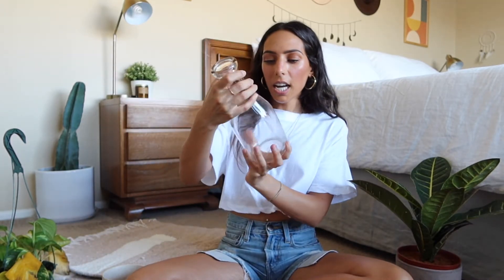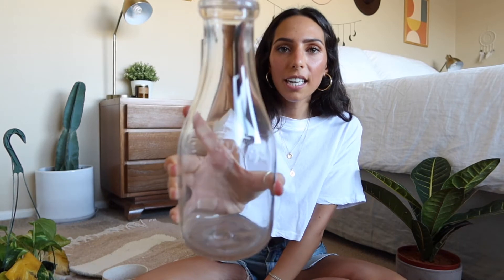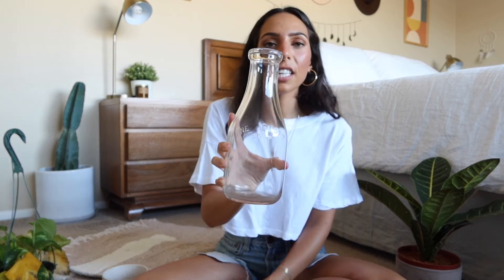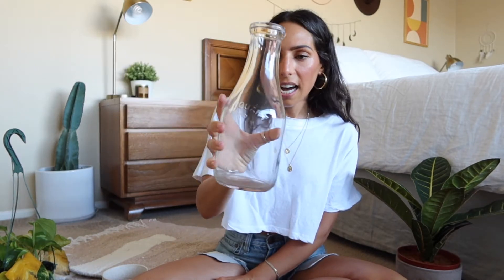THRIFT HAUL | what I got at the Long Beach Antique Market + thrifting tips!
Welcome to my first THRIFT HAUL! I share everything I got at the Long Beach Antique Market + some thrifting tips!

Thank you for stopping by! It would be cool if you stayed awhile :)